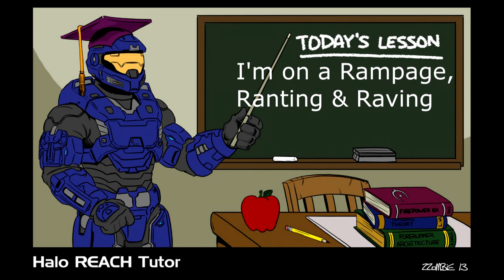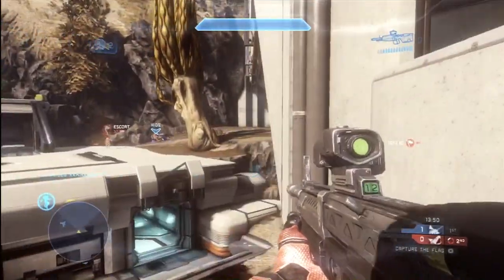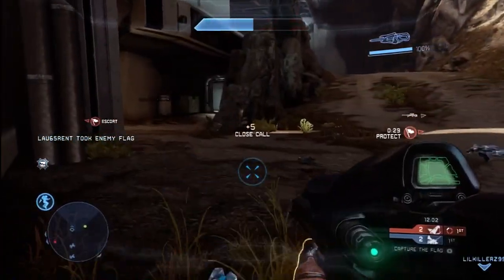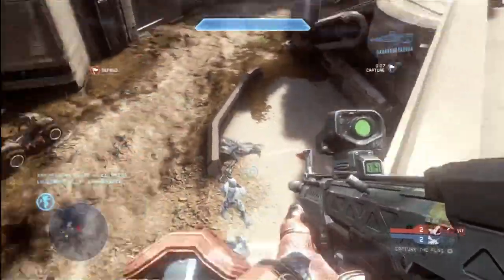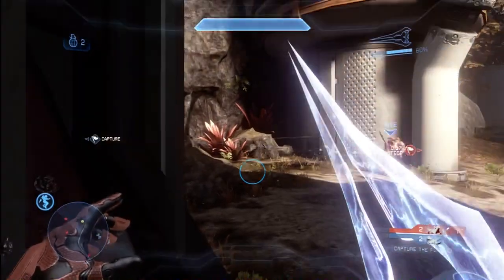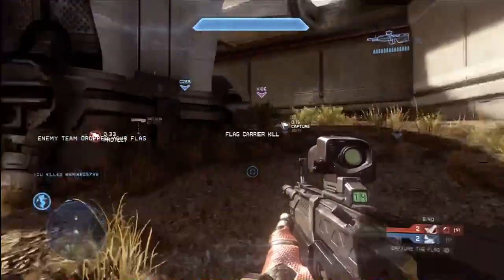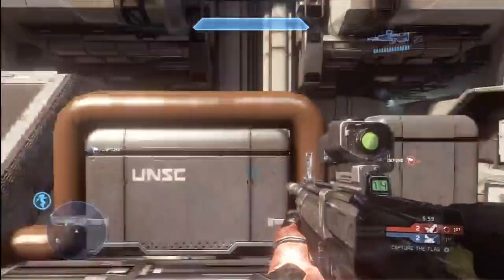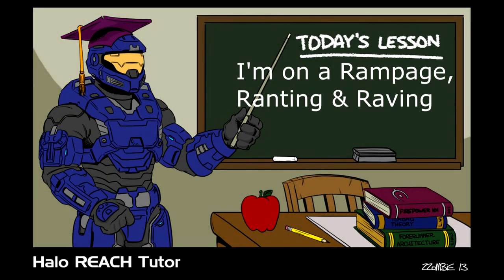Halo 4 Multiplayer Tips and Tricks : Capture the Flag CTF Gameplay Commentary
This video will give you several key tips and tricks that will enable you to succeed in Halo 4 Capture the Flag (CTF).  In this video, I'm playing on the map Complex and I point out some of the things you can do to win more often.  Typically, when you play capture the flag, you want one or two people defending your flag.  I take a defensive role during this game, but I have another CTF game with more specific tips and tricks so make sure to check that one out!

During this video, I give you my overall impressions of the game.  Overall, I feel like it's about on par with previous installments.  I feel like it's an excellent game, with some flaws.  Watch the video for more details.

-Tutor